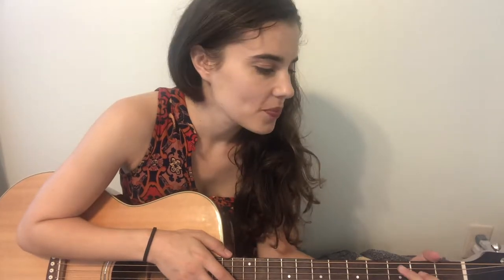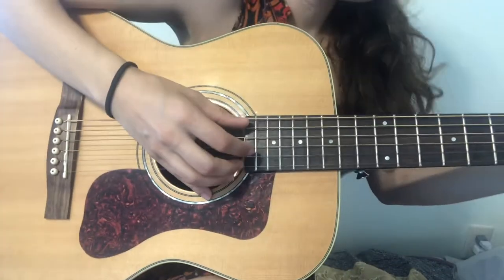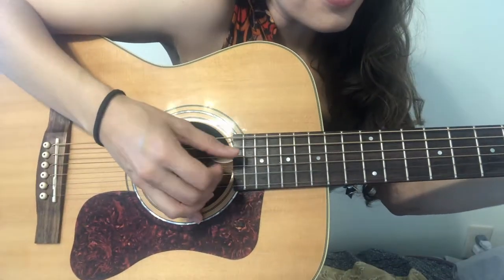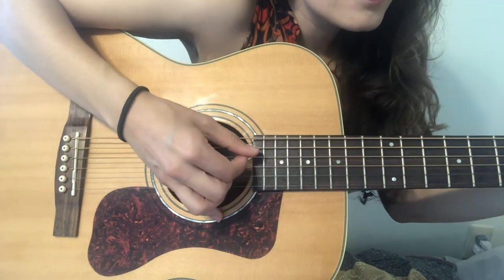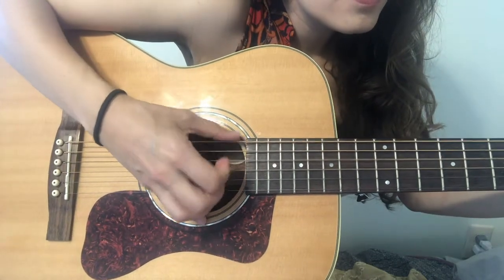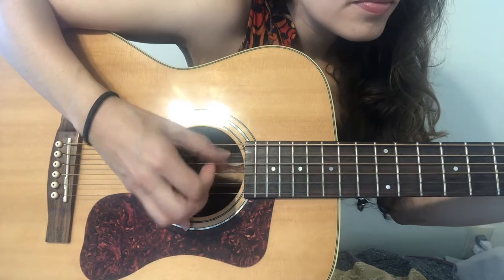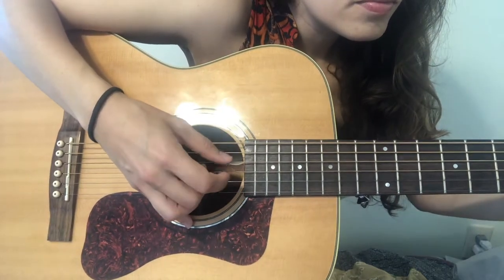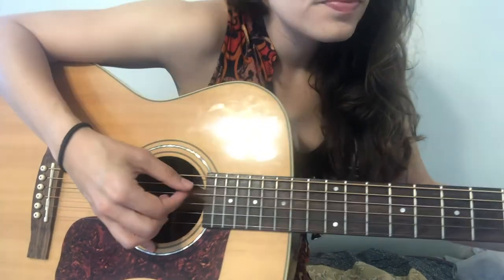that siren hope tutorial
How to play my song "That Siren, Hope"

Join the "Kris's Angels" community to get stuff before everyone else, exclusive merch, and engage with me and other fans.